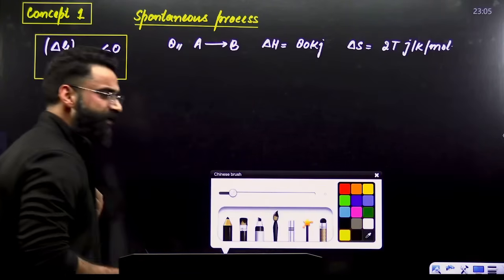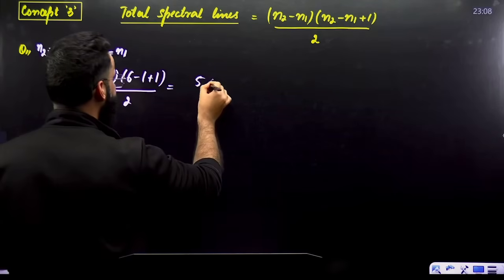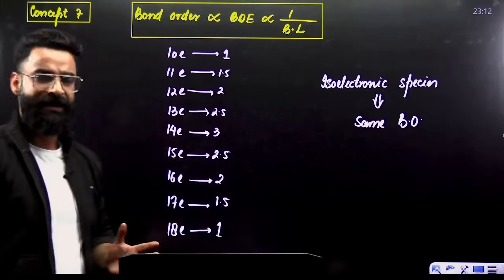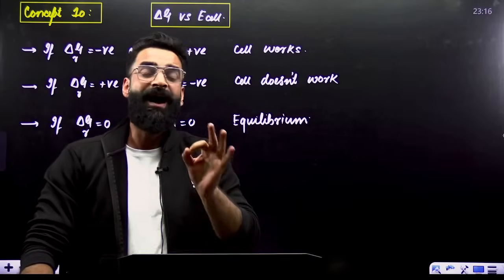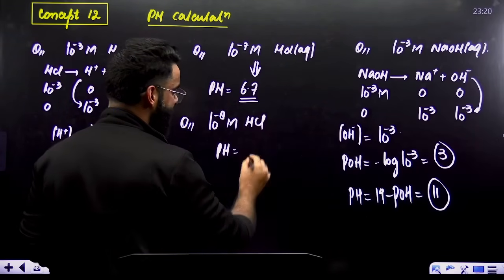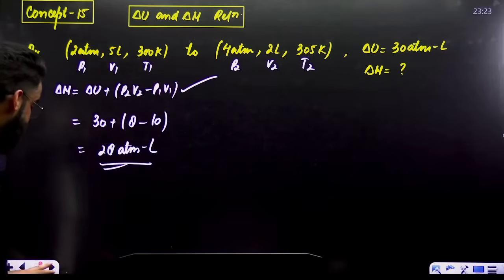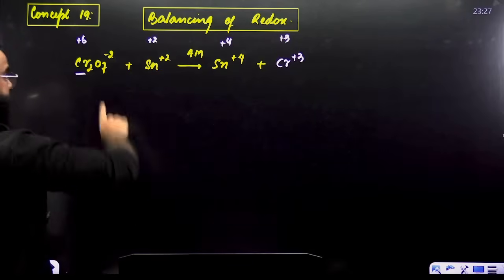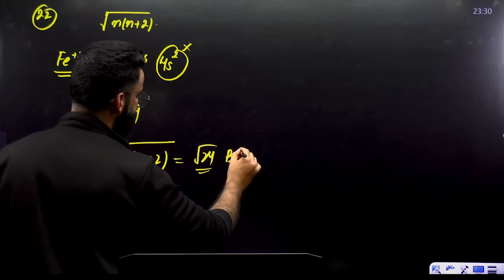Re-NEET 2026 🚀100 Guaranteed Marks in 25 Min! Wassim Bhat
Download the Unacademy App & Access Unlocks within 24 Hours!
100 GUARANTEED MARKS IN JUST 25 MINUTES?! | RE-NEET 2026 Final Power Session | Wassim Bhat 🔥

Still confused… stressed… or feeling underprepared for RE-NEET 2026? This is the video you CANNOT afford to miss!

In this explosive 25-minute high-yield session, Wassim Bhat brings you the most important concepts, tricks, revisions & scoring areas designed to help you grab 100+ marks FAST! 🚀

Whether you’re feeling low, scared, blank, or underconfident — this session can completely change your mindset and preparation momentum.

⚠️ One video can’t replace months of preparation… but the RIGHT 25 minutes can change your final score.
Concepts Covered:
00:00 Introduction
00:18 Spontaneous Process
02:00 Dipole Moment
03:28 Total Spectral Time
04:16 Calculation of Nodes
06:15 1s & 2s Graphs
06:43 Exceptional Config. of Cr & Cu
07:31 Bond Order - BOE
08:55 Concept 8
10:07 E nod cell calculation
11:15 Delta G vs E cell
11:56 Sign of W
13:21 pH Calculation
15:18 Calculation of Ksp
16:31 pH Of Buffer
17:54 Delta U and Delta H Relation
18:44 First Order Reaction
19:30 Order From Half Life
20:30 n Factor of Disproportional
21:47 Balancing of Redox
23:16 Application of OA/RA
24:24 OAM
25:20 Spin Magnetic Movement
Watch till the end. Take notes. Stay focused.
Your dream medical seat is still possible. ❤️

📌 Share this with every RE-NEET 2026 aspirant who needs a final push!
📌 Comment your target score below: 600+ / 650+ / 700+?